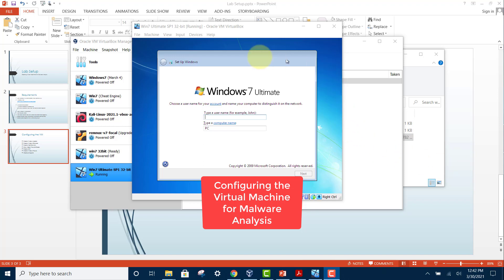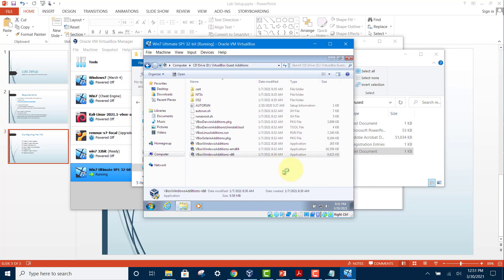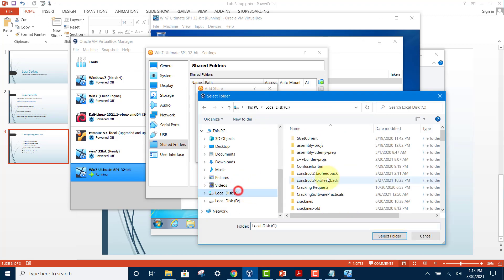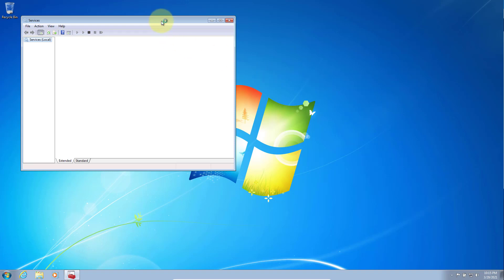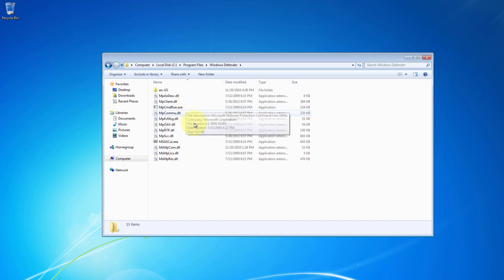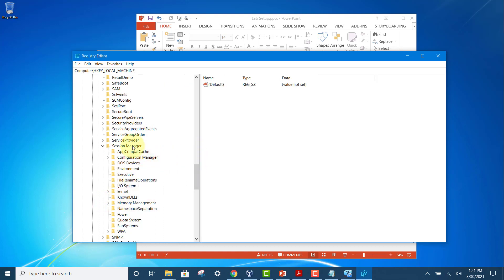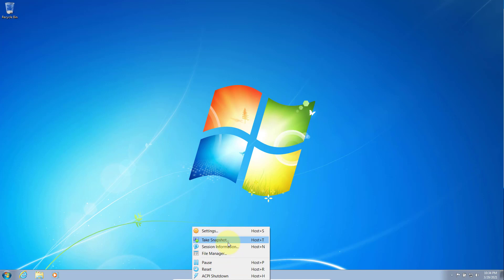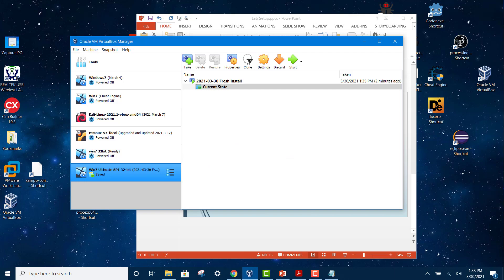2. Configuring your virtual machine for malware development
Use the new link above and select the 64-bit VirtualBox torrent and use a BitComet program to  download it.

[ Flare VM ]